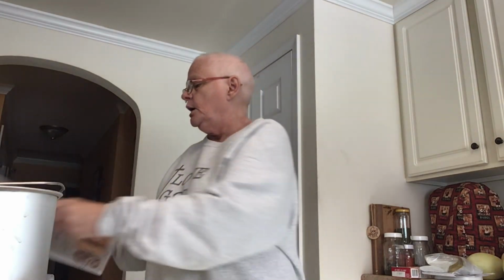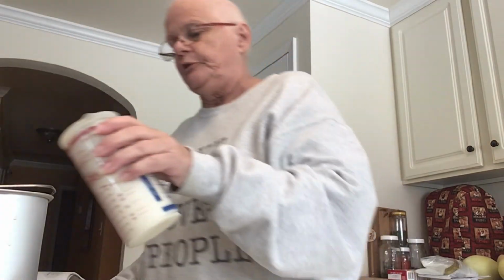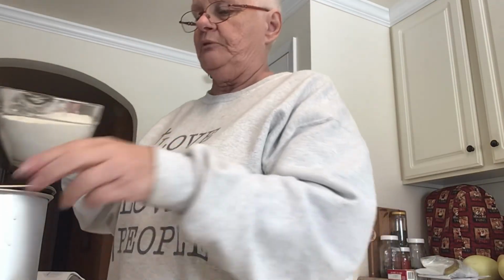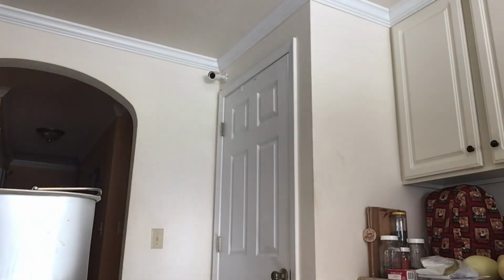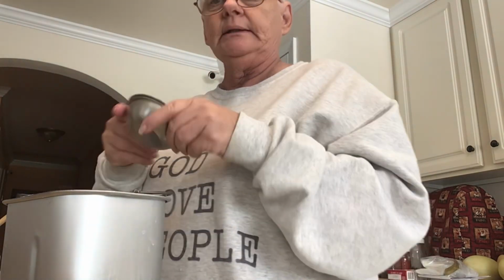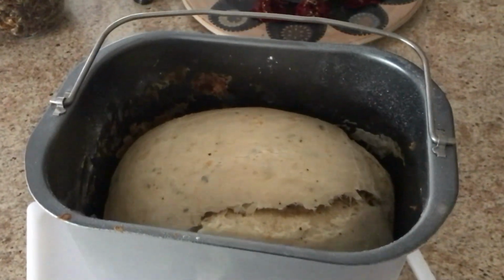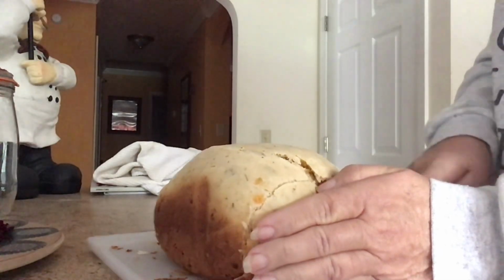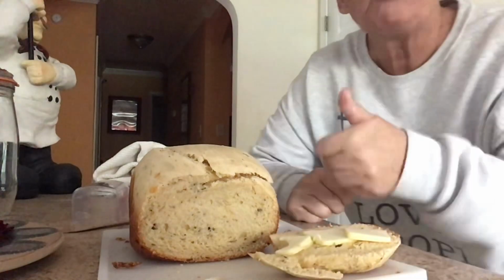Let’s make some homemade cheddar basil bread